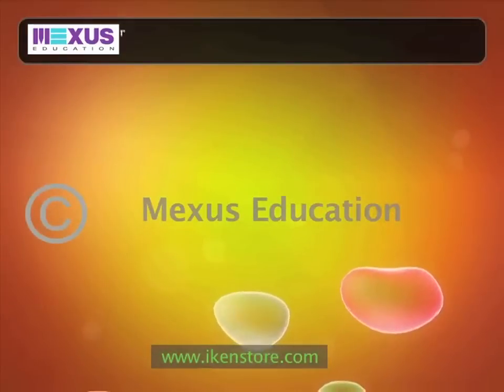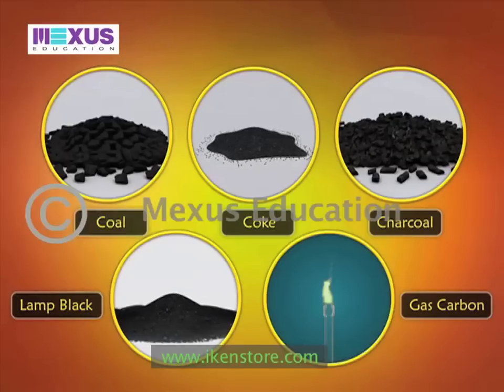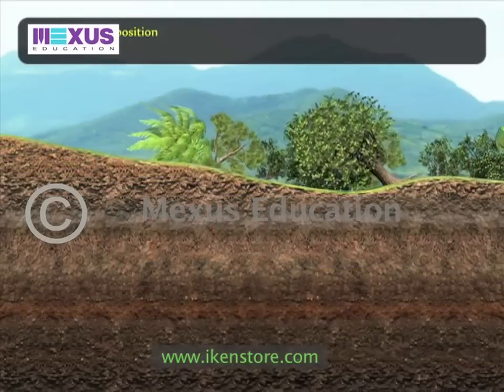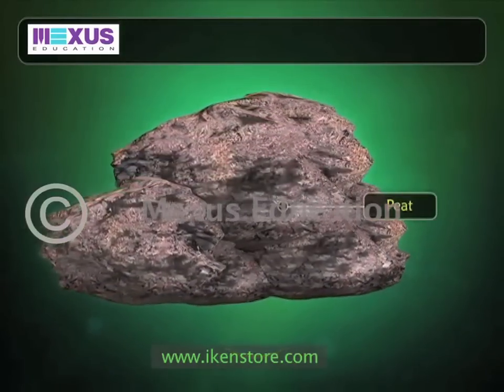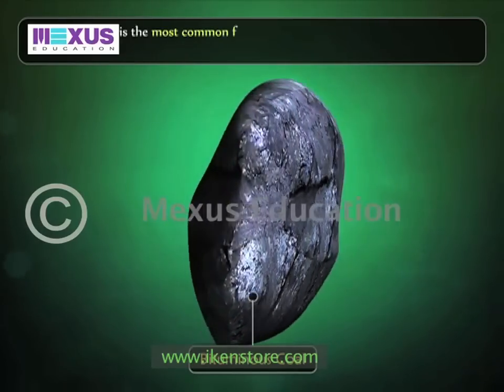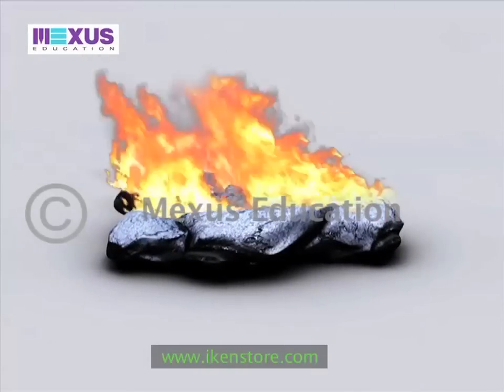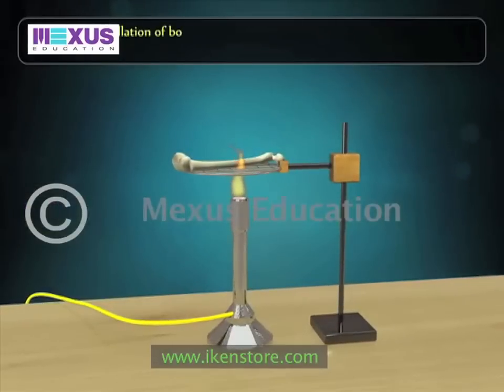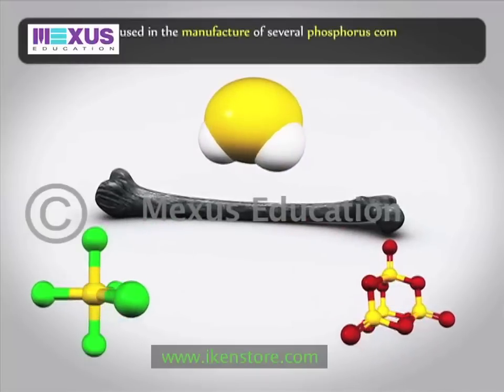Amorphous Forms of Carbon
This video lists the different amorphous forms of carbon and their uses.